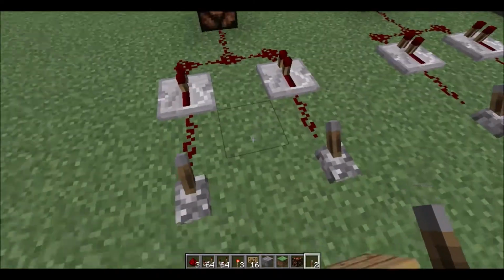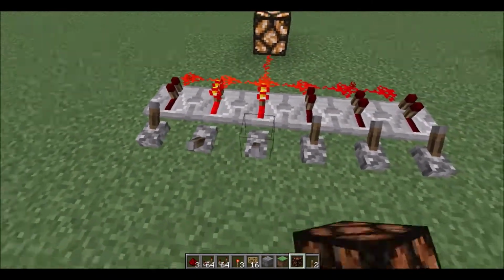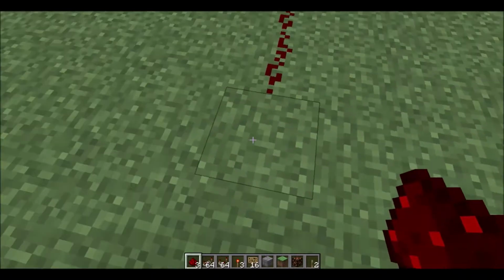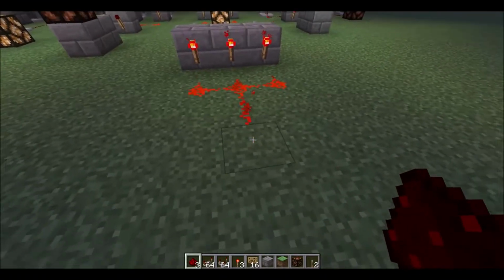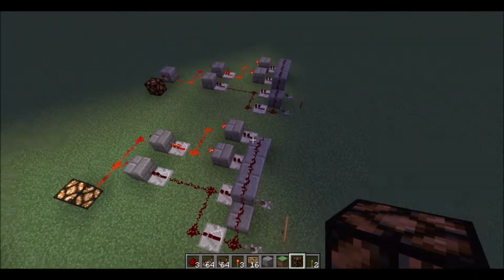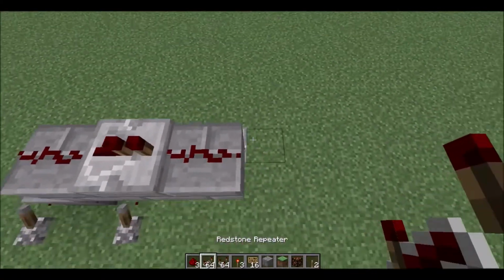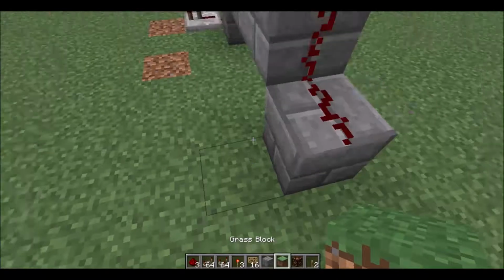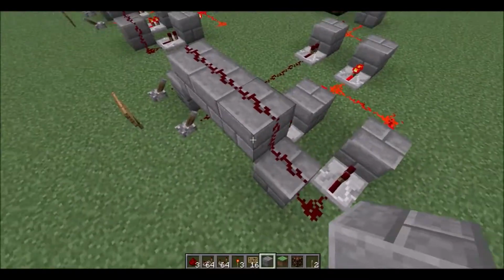How to Make Logic Gates with Redstone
Some people already know how to make these, but I thought it might be fun to figure it out on my own.

TWO DISCORD SERVERS EXIST IN THE UNIVERSE.

Find me in games (these are my usernames):
★Minecraft: fdf2002
★Battle.net: FDFreddie
★Game Center: fdf2
★Steam: fdf2002